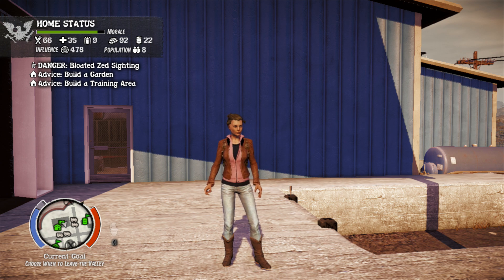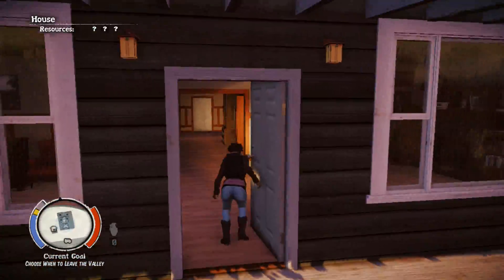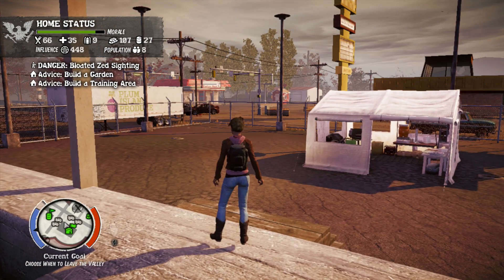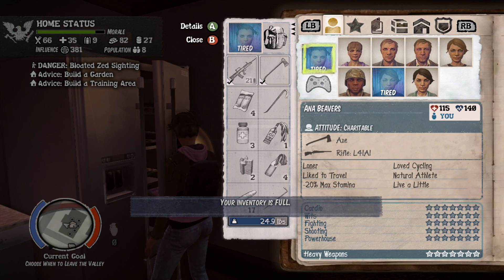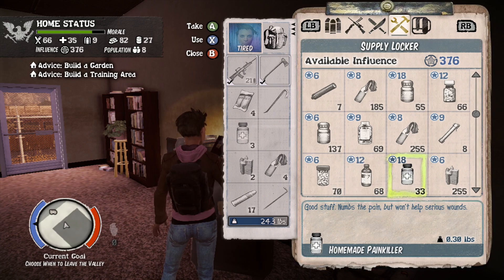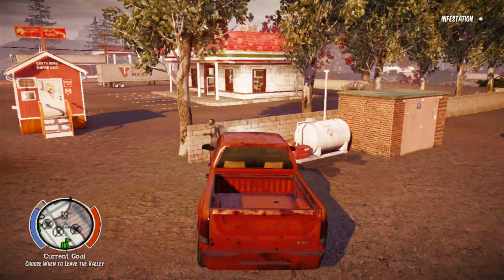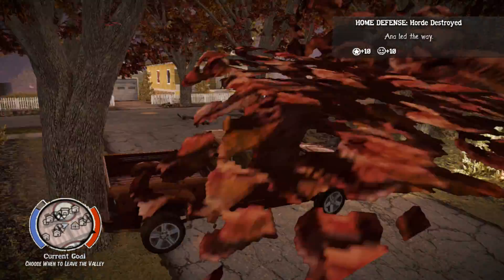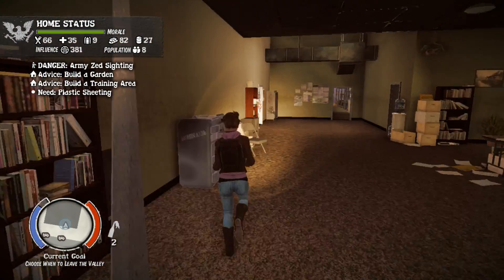State of Decay Breakdown - pt 19 - Level 10 Playthrough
More zombie stomping action! Ana pillages EVERYTHING! Building a garden and collecting resources keeps us busy in this episode.

Take a look and let me know what you think. I'll be posting vids of various aspects of SoD gameplay, and give commentary on playstyles, tips and tricks.